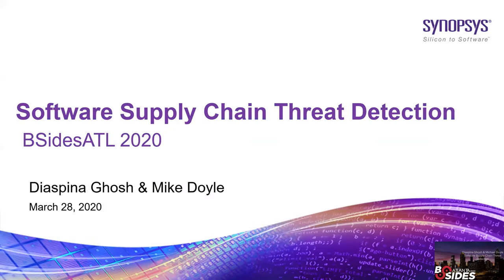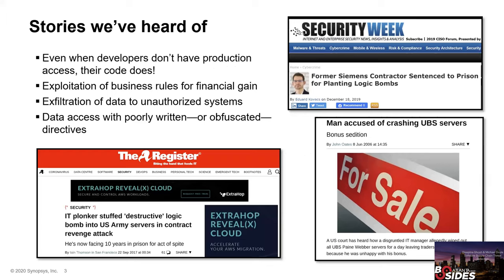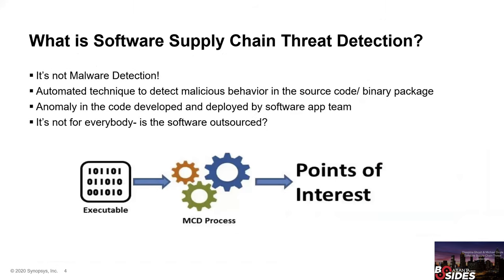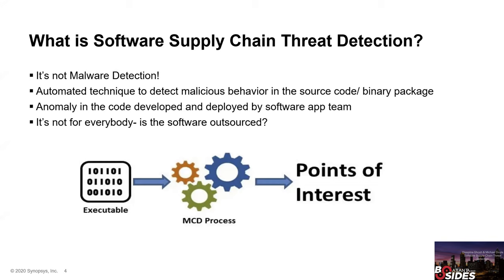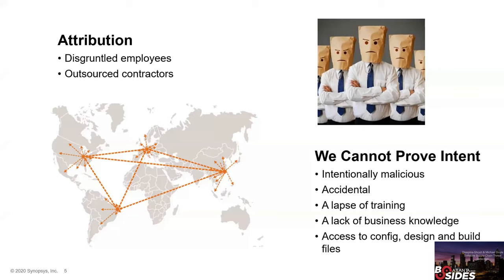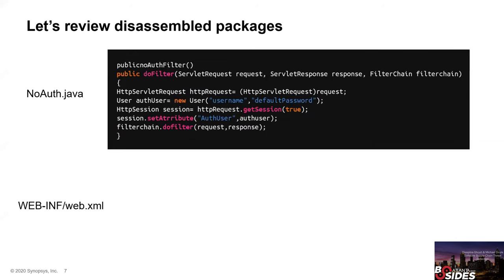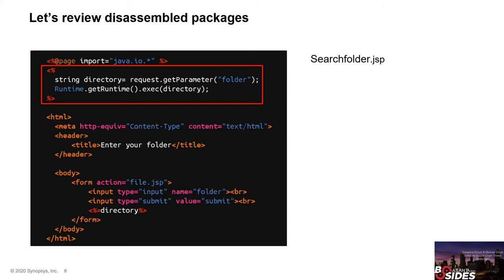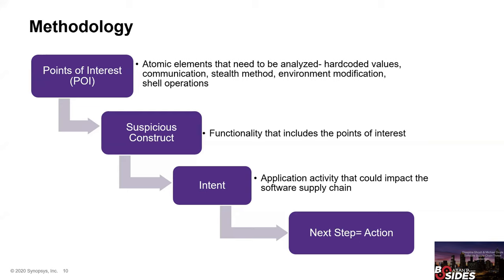BSidesATL 2020 - Connect: Software Supply Chain Threat Detection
Scenario: Recently XYZ Bank received complaints from customers who closed their online account and had not received the requested check for their remaining balance. XYZ Bank found a SQL backdoor which altered the mailing address of closed accounts to a suspicious offshore address. The escalation that followed raised these concerns amongst XYZ InfoSec, XYZ IT, and the software consultants that developed their online banking application:
•    How many customers were impacted?
•    The SOC team had confirmed that external network traffic did not install this backdoor. Where then did it come from?
•    How many people had access to the source code repositories?
•    What other code might have been backdoored?
It is a common trend for global organizations to utilize an onsite-offshore delivery model, wherein software development teams are outsourced to various parts of the world including countries known for active cyber offenses or working conditions that leave knowledge workers bitter and disgruntled.
To check for security issues, these organizations perform static analysis, code review, dynamic analysis, and penetration testing, to name a few. These techniques discover coding defects such as buffer overflow and cross-site scripting but cannot typically find malicious code such as backdoors and logic bombs.
In a production enterprise environment, the security operations team monitors for external threats, primarily network attacks, malware, and ransomware. Their tooling is informed by threat intelligence feeds designed to detect patterns of global external attackers, not threats coming from inside the enterprise.
This presentation provides insight into:
1.    What is Software Supply Chain Threat Detection?
2.    How is it different from other defect discovery methods?
3.    Motive behind such threats in the software world
4.    How is threat detection performed?
5.    Points of interest to look for
6.    Real world scenarios- backdoors, suspicious constructs

7. Outcome of Software Supply Chain Threat detection - passive and active monitoring
Diaspina Ghosh works as a Security Consultant at Synopsys, Inc. She has six years of experience in software security that includes penetration testing, source code review, business continuity planning and application risk ranking. Being a consultant, she also supports her clients to build out roadmap for application security engagements and ensure successful completion of critical projects in a timely manner.

Mike Doyle is a Prinicipal Consultant for Synopsys and is an open source developer. He has served in previous roles as a commercial software developer, a security analyst, and a software security consultant. He has spoken at local, regional, and national conferences and has delivered training in a secure development, web application security, and secure mobile development